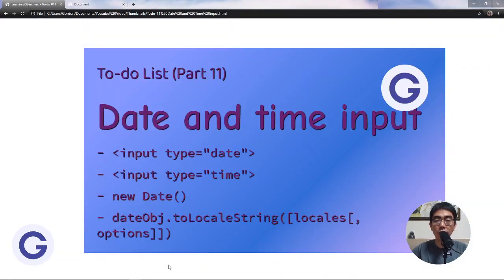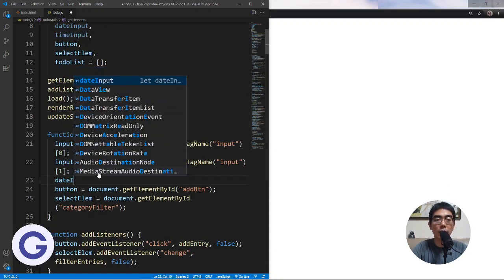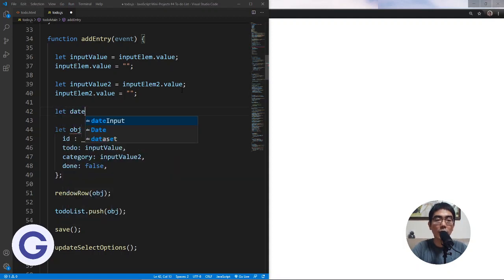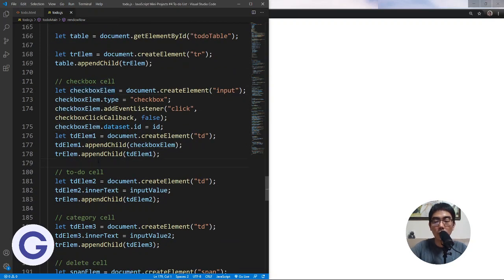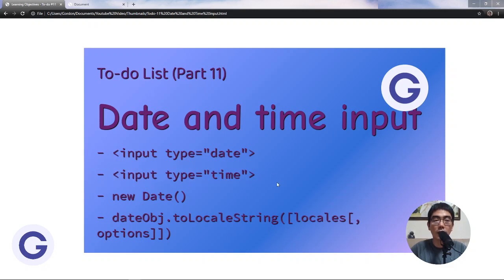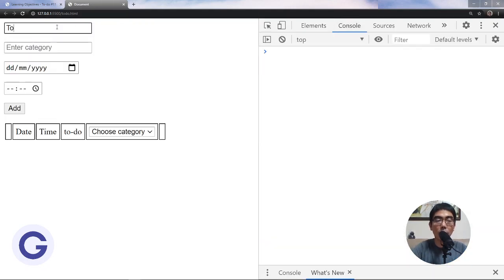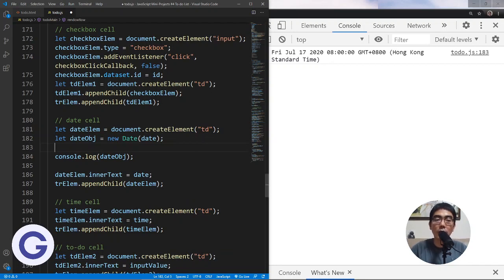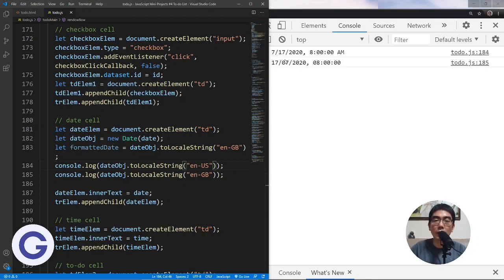To-do List #11 Date and time input - Learning vanilla JavaScript via mini-projects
JS To-do List (Part 11)
Date and time input
- input type="date"
- input type="time"
- new Date() constructor
- dateObj.toLocaleString([locales[, options]])